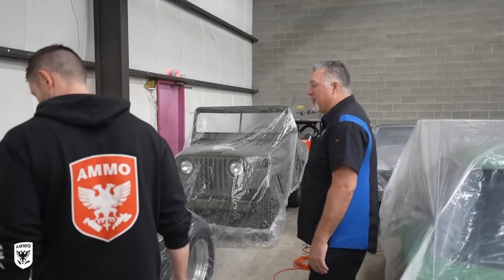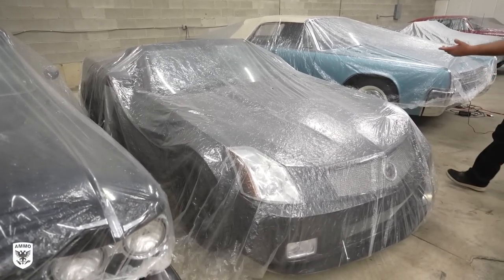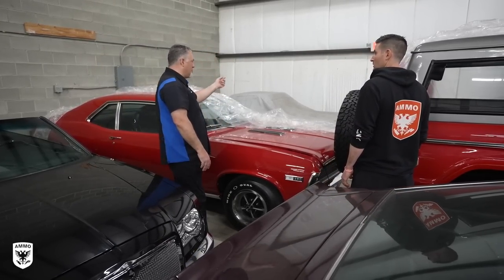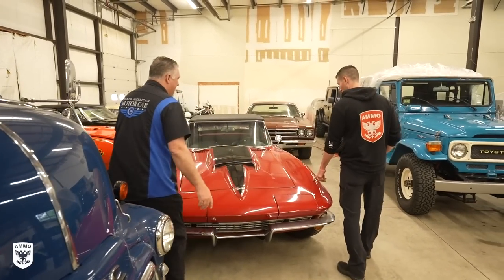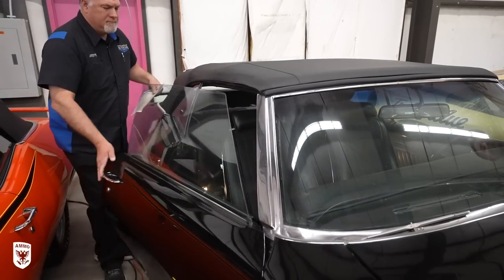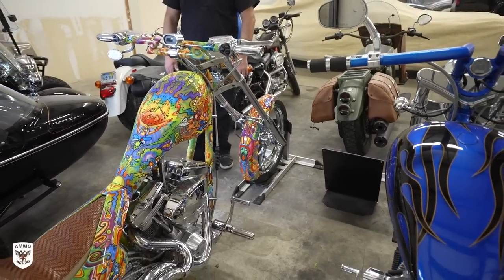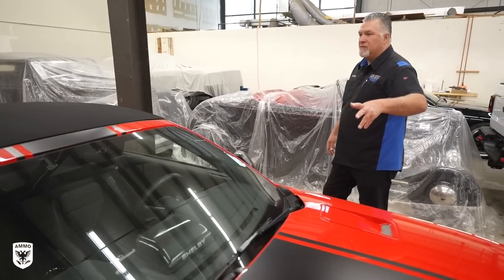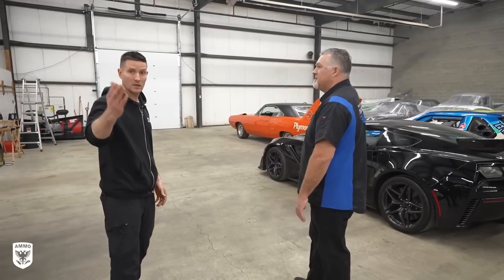Secret Collection for Sale: Car by Car Tour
This is a collection managed by NorthAmericanMotorCar.com I was lucky enough to detail some of their cars before they go up for sale. If you are interested in any, please contact them directly :)

-Larry